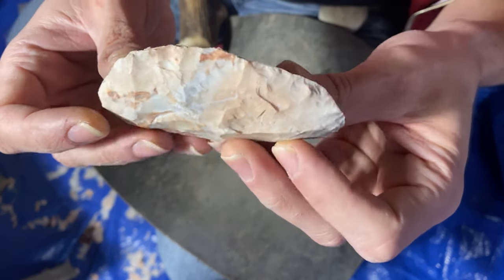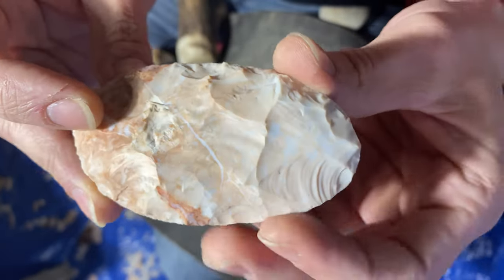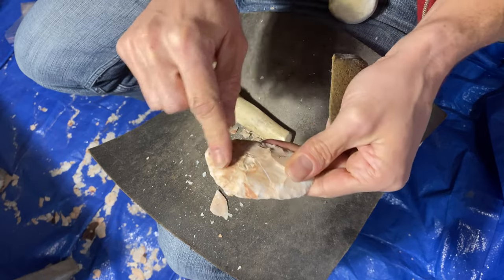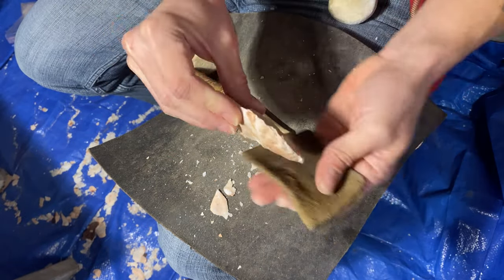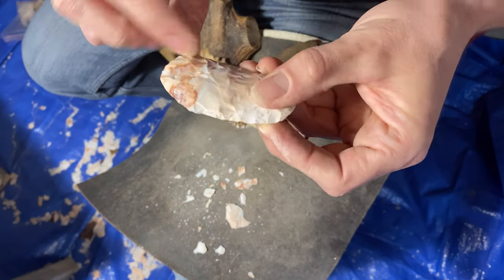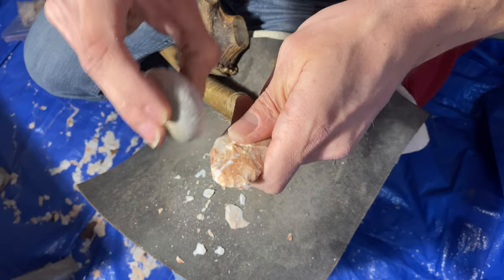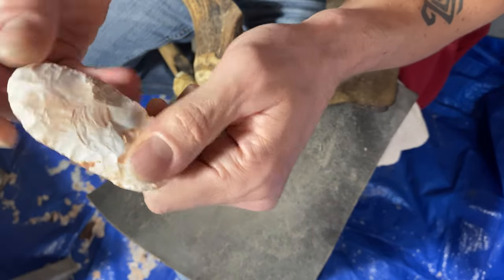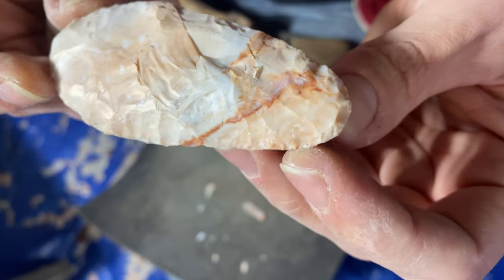Flint Ridge Big Biface 3 - Indirect Percussion Thinning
Here I use my indirect percussion horizontal punch to take the middle and late stage biface thinning flakes from this piece of Flint Ridge, which is the piece I was working on in the last video after the big biface split in half on me. I used my small quartzite hammerstone to set up all platforms and take a few flakes, no pressure flaking yet at this stage. Fairly successful session here, didn't break further at least, video on finishing the point is already finished and will be coming out soon.